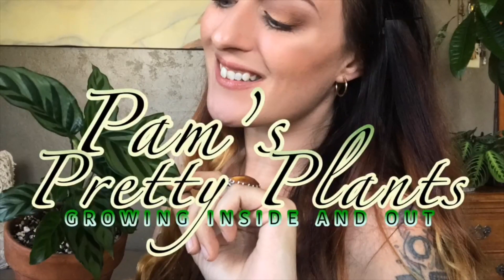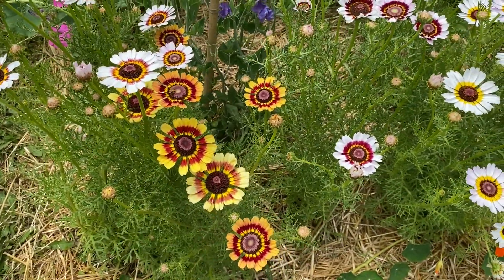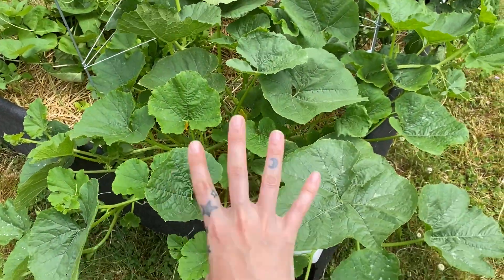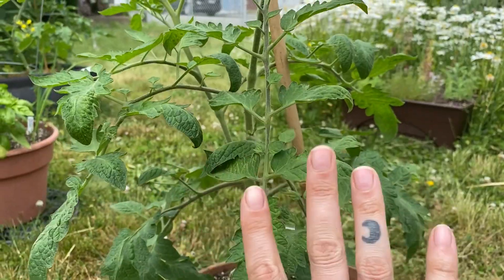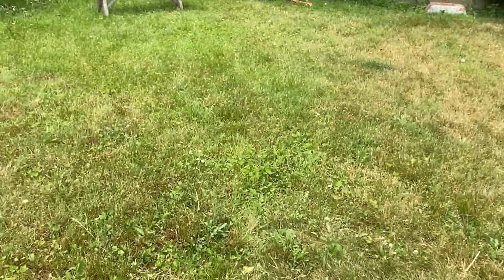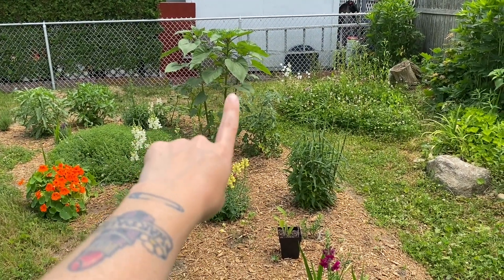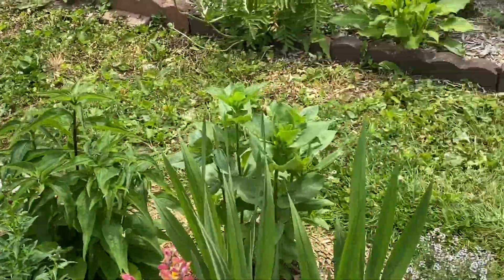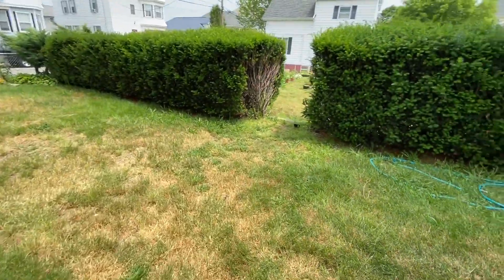Cucumber Beetles, Hot Peppers & A Camera Upgrade | Garden Vlog 05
Hello! Today’s video is a full tour of my urban organic food and flower garden with some tips and chat about aphids, cucumber beetles, and ground cherries. Play a drinking game and take a sip for every cuss word.

Seed companies mentioned:
Fruition Seeds
ZellaJake Gardens PB Etsy
FedCo Seeds

List contains Amazon affiliate links for the products I prefer to use, these links do not cost you anything to use but may result in me earning a small commission on your purchase.

[GROW LIGHTS]
Mars Hydro SP250 LED
Regular Socket Bulbs: Sunblaster CFL Self Ballasted Lightbulb
Simple Delux Clamp Light (for sunblaster)
LED Clamp Light

[SEED STARTING]
Seedling Germination Heat Mat
Seed Starting Mix

Elechomes Ultrasonic Humidifier
ActiveAir Indoor Outdoor Thermometer with Hygrometer
Air Plant Fertilizer Spray
Sphagnum Moss (Please reuse this precious resource!)

[PEST CONTROL & MAINTENANCE]
PURE Neem Oil
Fiskars Pruners
Dr Bronner’s Soap (no fragrance)

FTC/Head’s Up!